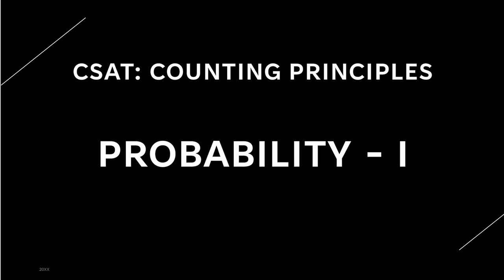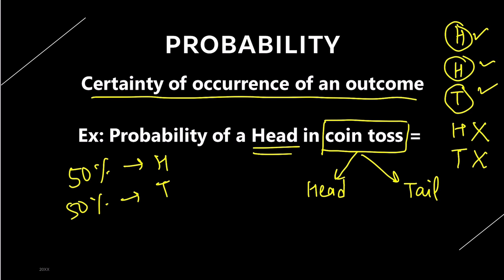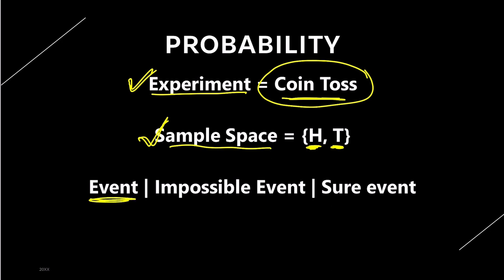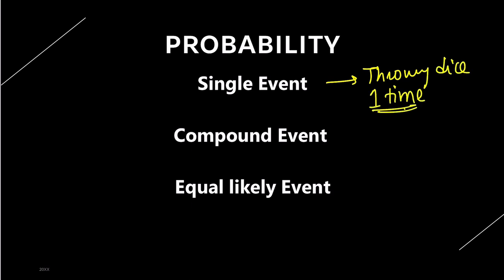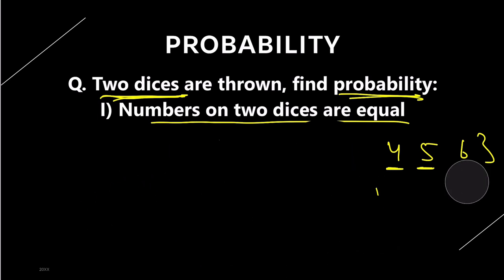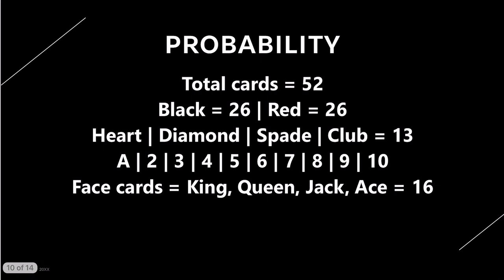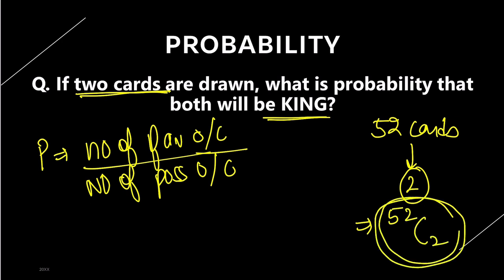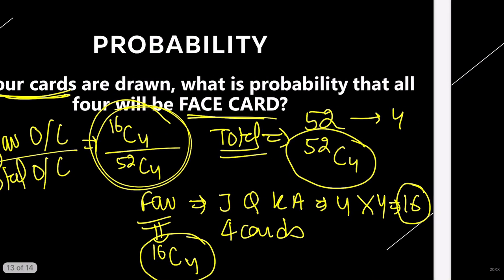Counting Class 6: Probability Part 1